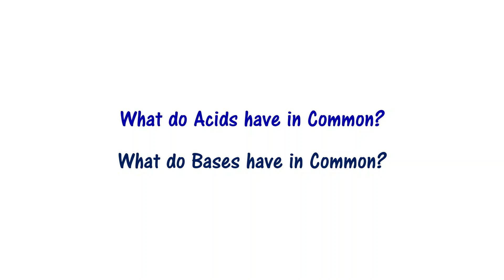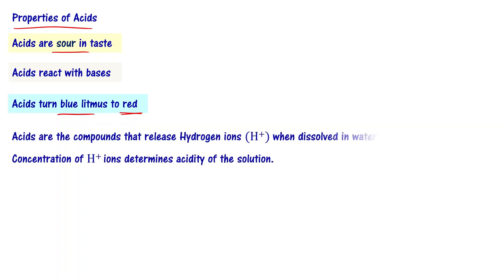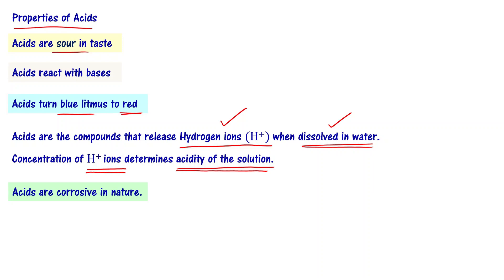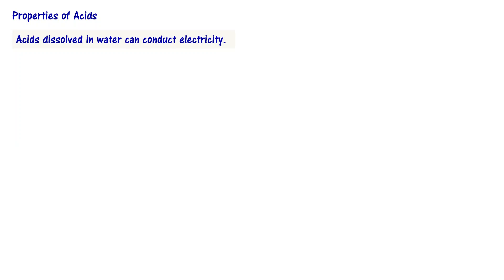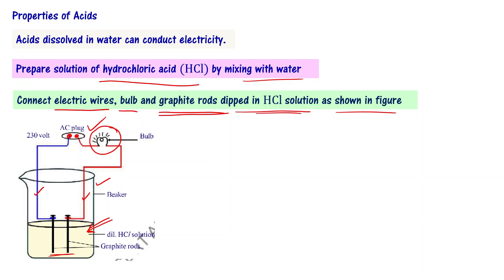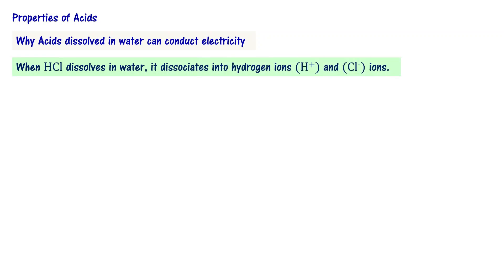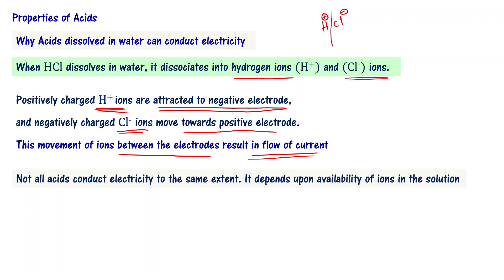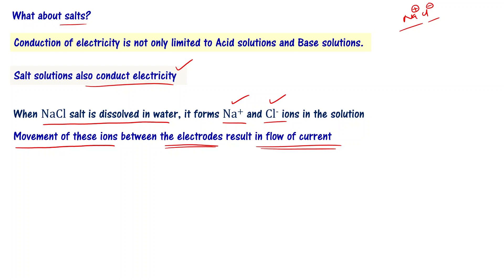What do Acids (Bases) have in Common | AP TS 10th Class PS Acids Bases and Salts in Telugu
What do acids have in common. What do bases have in common. Can acid solutions conduct electricity. Can glucose water conduct electricity. Can base solution conduct electricity. Why dilute HCl acid conducts electricity? Why dilute NaOH solution conduction electricity? Why NaCl salt solution conducts electricity.

Telangana 10th class physical science chapter 3 acids bases and salts explained in Telugu. Andhra Pradesh 10th class physical science chapter 2 acids, bases and salts explained in telugu. Properties of acids and bases and conduction of current by dilute acid and dilute base are explained in telugu.